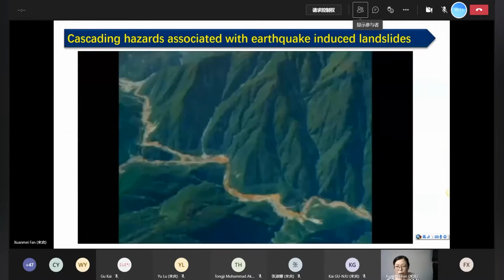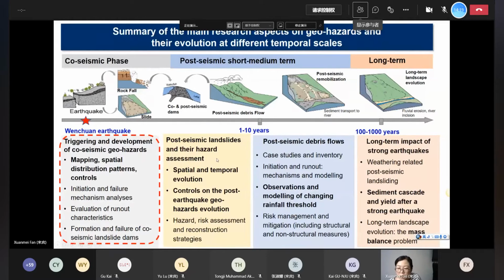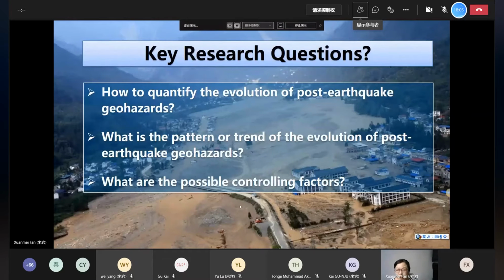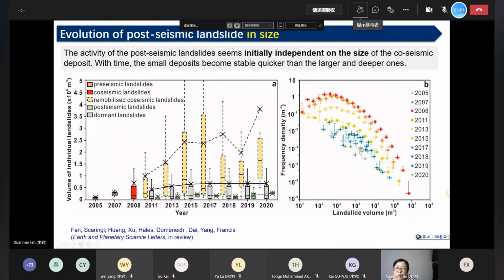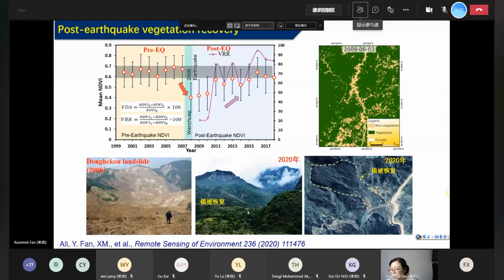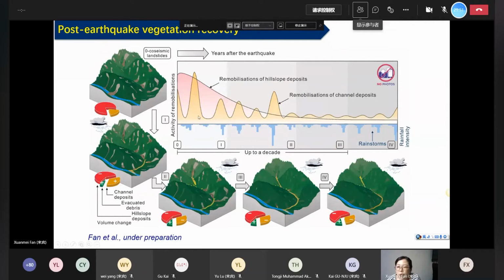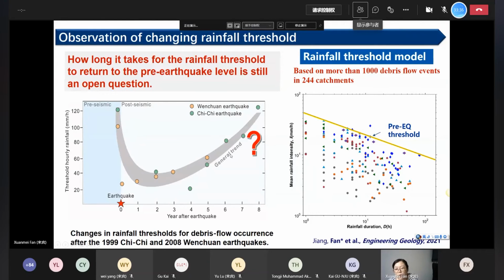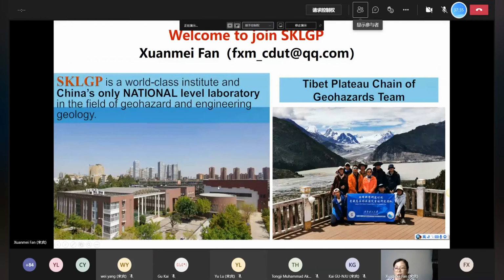[ISEG Webinar] Xuanmei Fan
The talk "What Have We Learned from Earthquake-Induced Chains of Geological Hazards" by Xuanmei Fan, presented during the ISEG Webinar held on July 13–14, 2021.